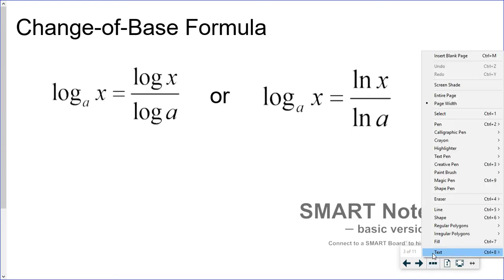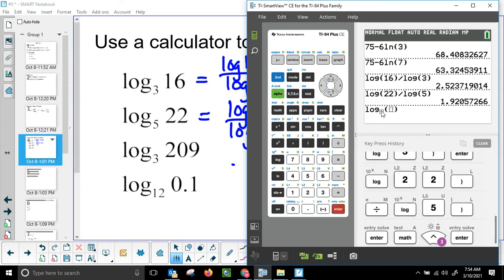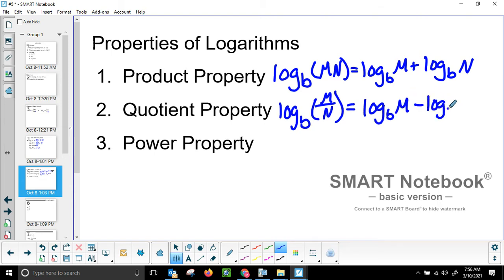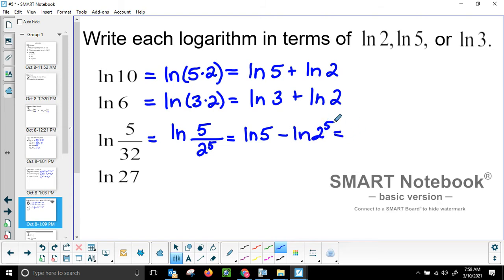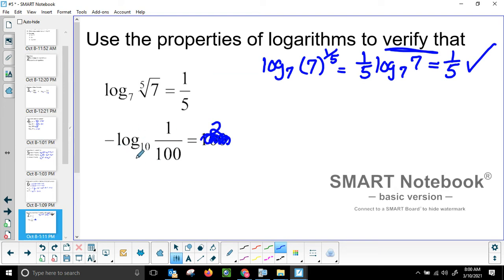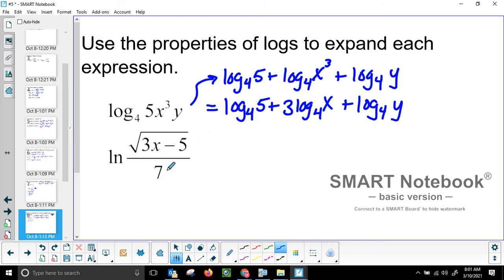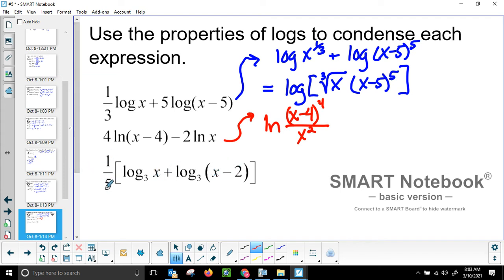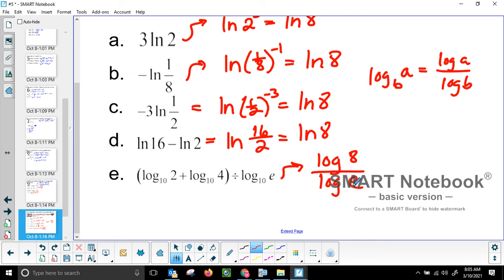Logarithms part 3